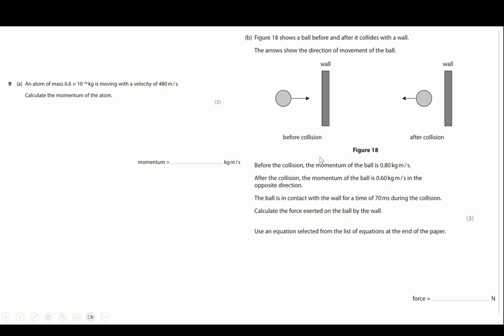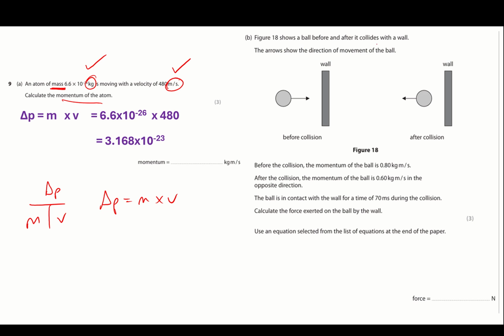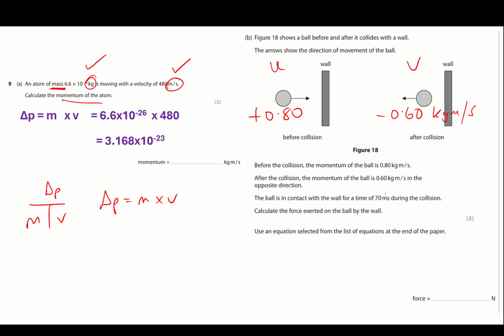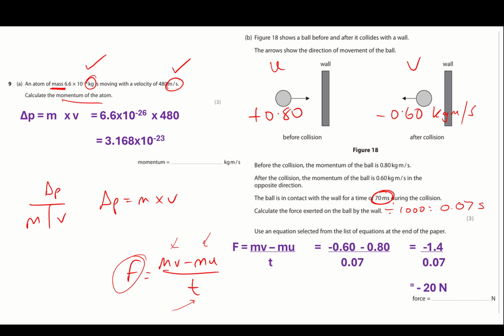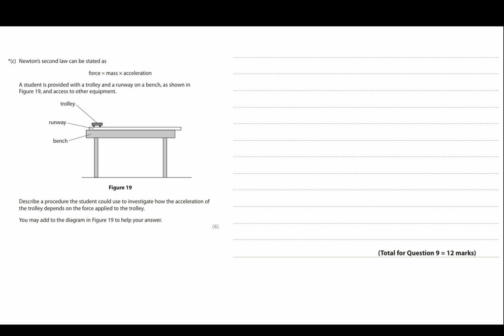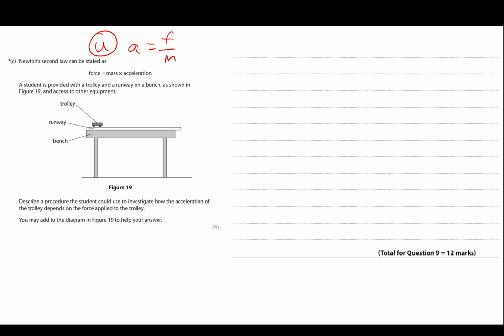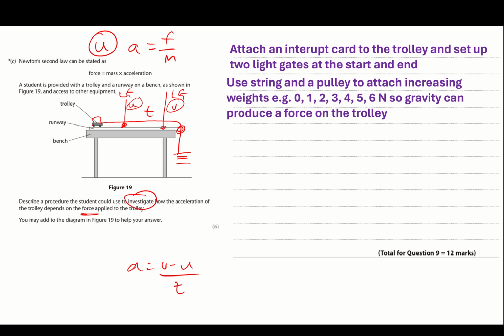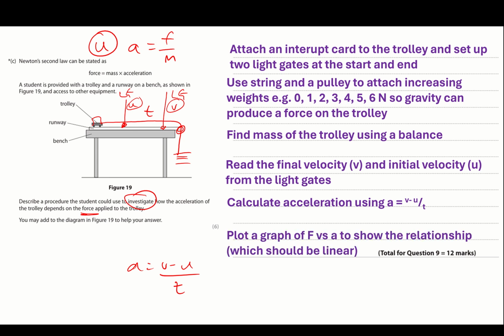Edexcel Physics 2023 Paper 1 Higher Q9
Edexcel Physics 2023 Paper 1 Higher Q9 - Momentum and F=ma assessed practical